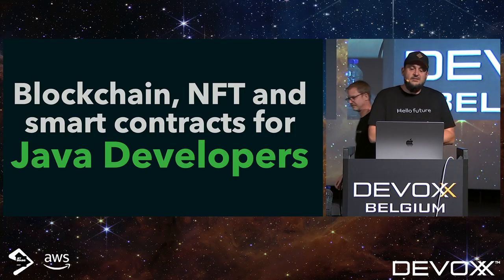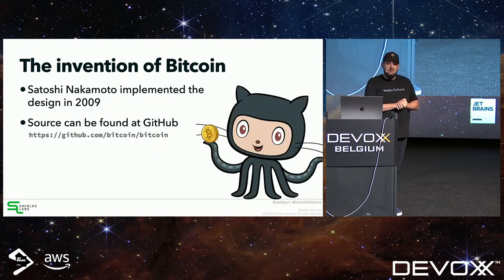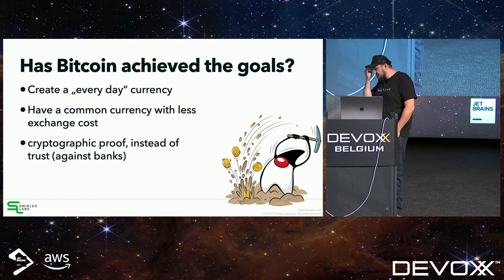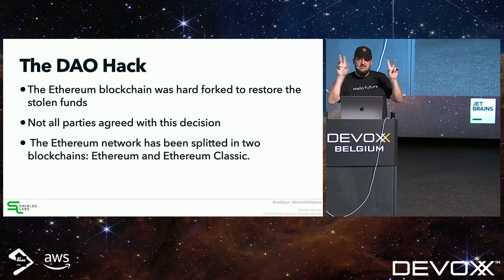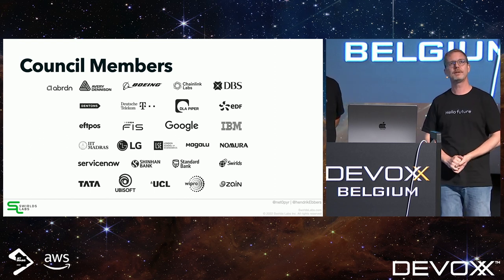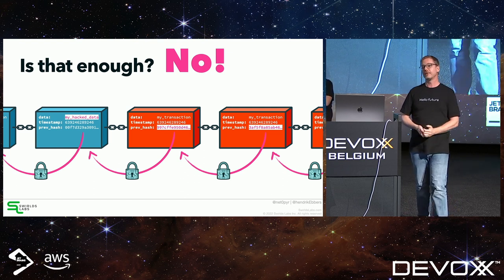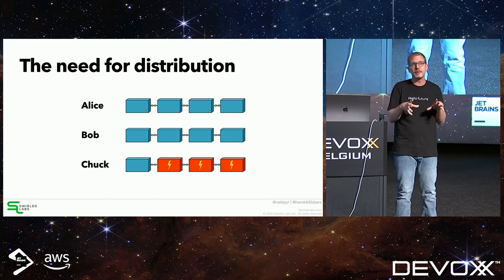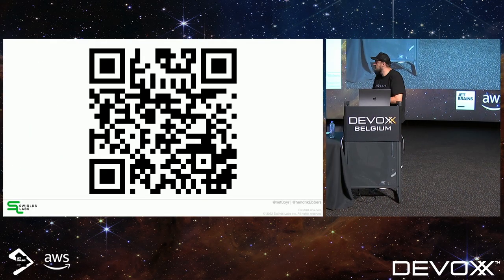Blockchain, NFT and smart contracts for my Java application by Hendrik Ebbers & Michael Heinrichs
Within the last years distributed ledger technologies like Blockchain and Hashgraph have become more and more a part of our modern world. By the success of Bitcoin the interest in such technologies has grown rapidly and buzzwords like Non-Fungible Token (NFT), Web 3.0, and Cryptocurrency are used wherever possible. But in the developer community not all people like this hype, and distributed ledger technologies often are seen as buzzwords for managers or outright scams. Unfortunately some questionable use cases for NFTs has been pushed by the media and most people think NFT is synonymous with speculative assets like bored apes!

In this session we will show use cases of distributed ledger technologies that go beyond cryptocurrency or speculative PNGs. Public services have been established that let you use the real benefits of distributed ledger technologies in enterprise applications without implementing a custom blockchain network. Whether you want to transfer assets that represent physical goods or need to handle immutable recording with a fast ordering public ledger. All this can be achieved by using open services that are based on leading and public distributed ledgers like Hedera or Ethereum. In several Java examples we will present real world use cases that use open services of public distributed ledger networks. You will see that the usage of such services not only externalize complex workflows but also help to make your application way more sustainable and secure.